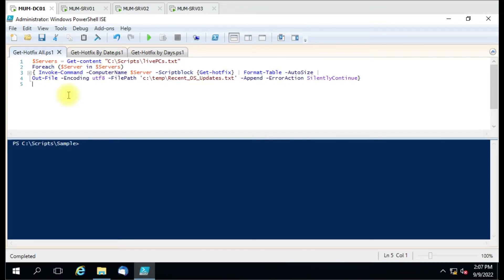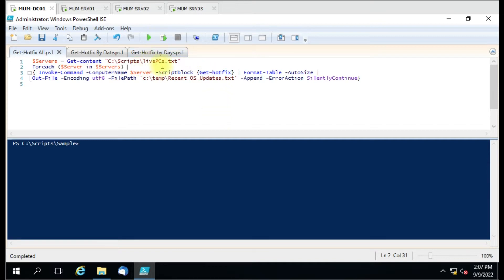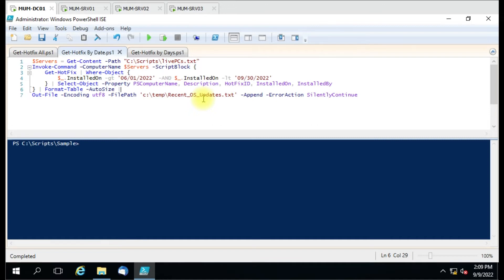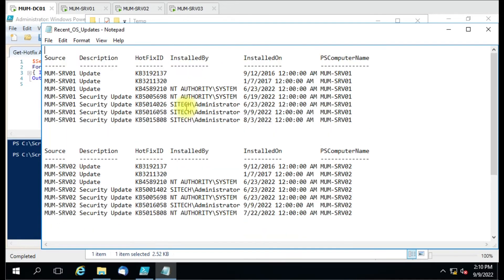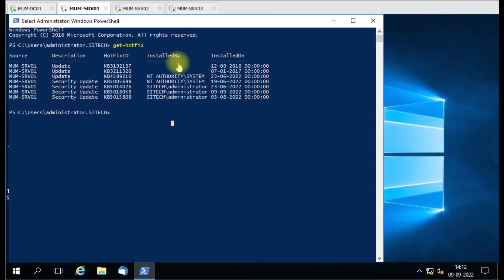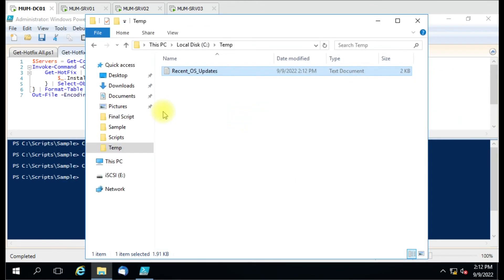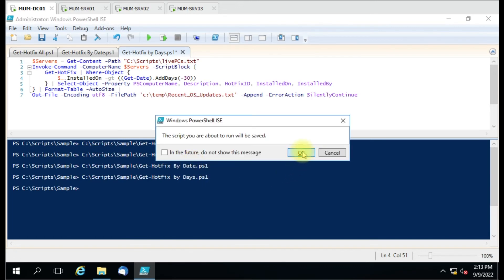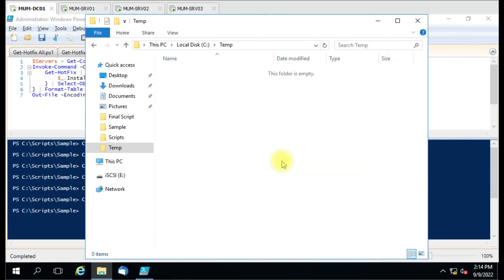Get Windows Updates list from Remote Computer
In This Video, You will learn how to fetch the list of KB installed on Remote Computer, We are going to use some filter with Get-Hotfix to get details according to our needs.
Here we are getting KB list with 3 Script
1) All the KB list installed on Remote Computer
2) KB list installed between two Dates (Start Date and End Date)
3) KB list by last (n) number of Days
You can use this script and let me know if you are facing any issue.
$Servers = Get-Content -Path "C:\Scripts\livePCs.txt"
Invoke-Command -ComputerName $Servers -ScriptBlock {
    Get-HotFix | Where-Object {
        $_.InstalledOn -gt ((Get-Date).AddDays(-90))
    } | Select-Object -Property PSComputerName, Description, HotFixID, InstalledOn, InstalledBy
} | Format-Table -AutoSize |
Out-File -Encoding utf8 -FilePath 'c:\temp\Recent_OS_Updates.txt' -Append -ErrorAction SilentlyContinue
For date filter only replace "$_.InstalledOn -gt ((Get-Date).AddDays(-90))" to "$_.InstalledOn -gt '06/01/2022' -AND $_.InstalledOn -lt '09/30/2022'"